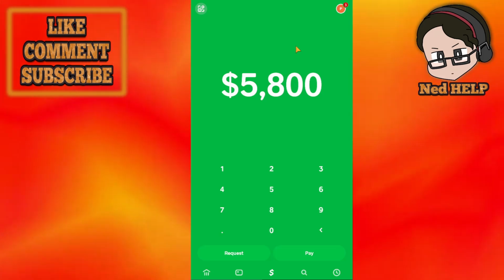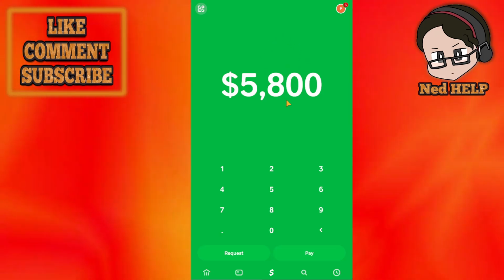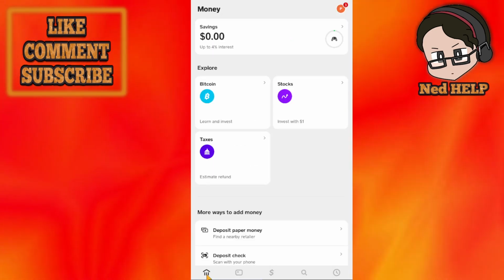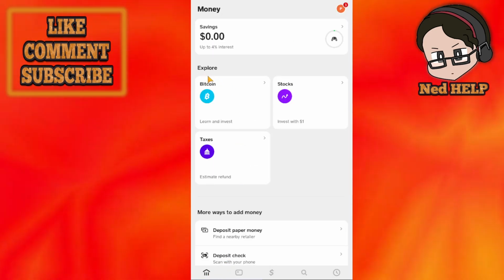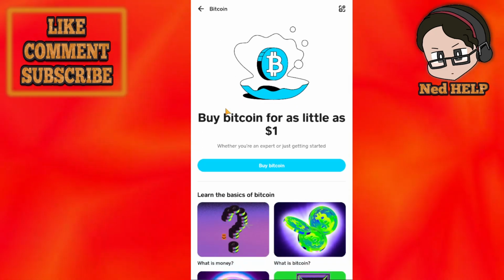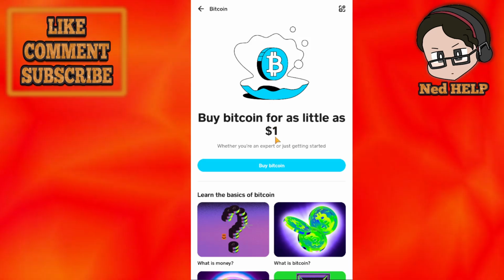How To Buy Bitcoin On Cash App 2026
In this video I show you how to buy Bitcoin on Cash App in 2026. If you want to learn how to purchase Bitcoin using Cash App then this is the step-by-step tutorial for you.